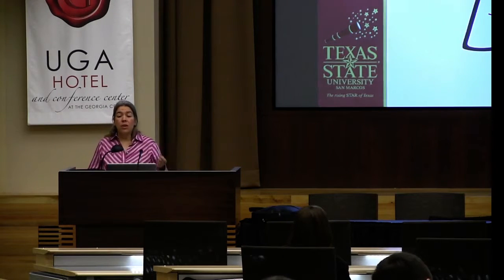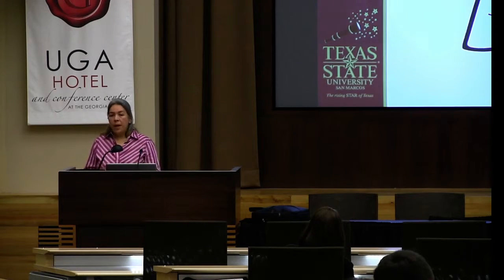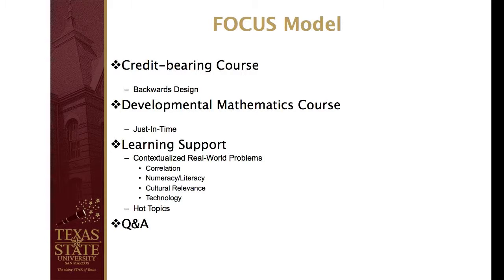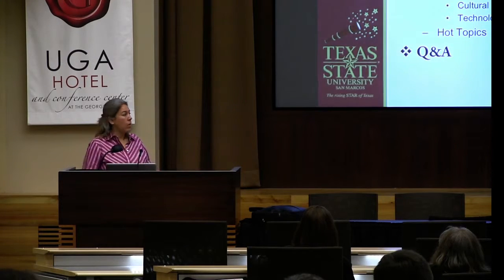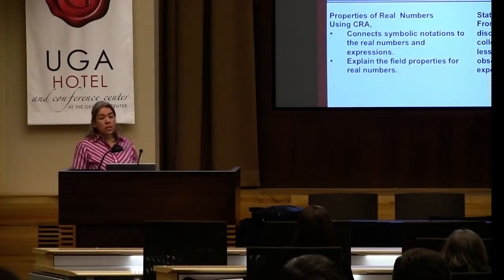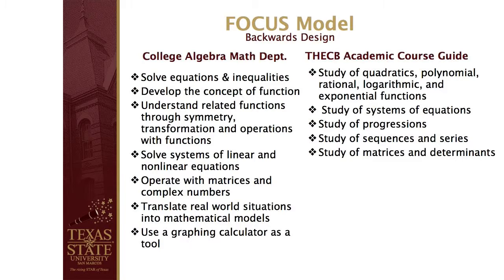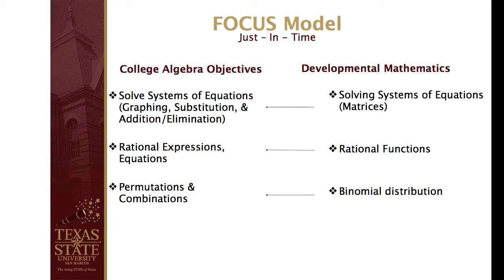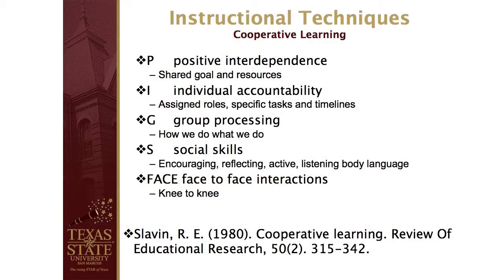2012 CCG Summit An Introduction to the Focus Model